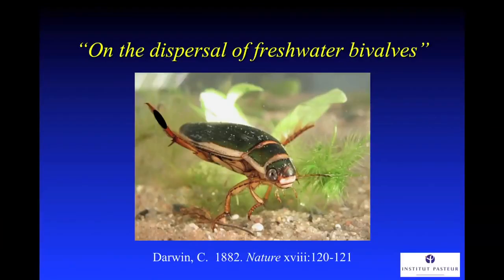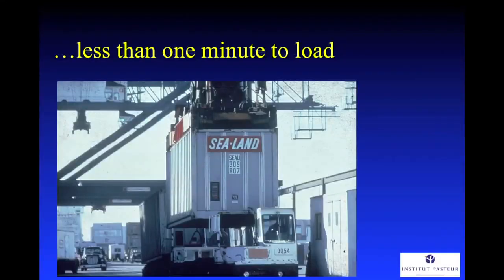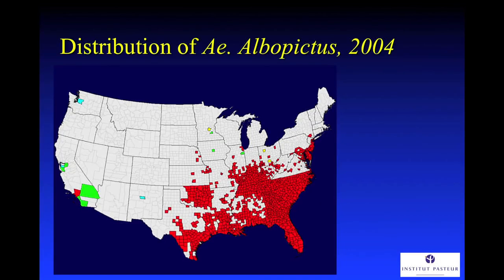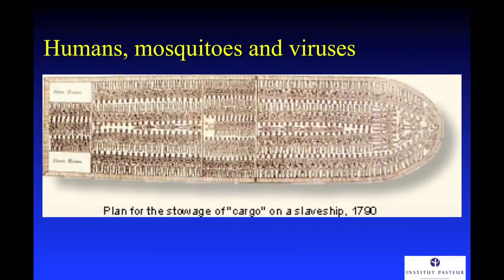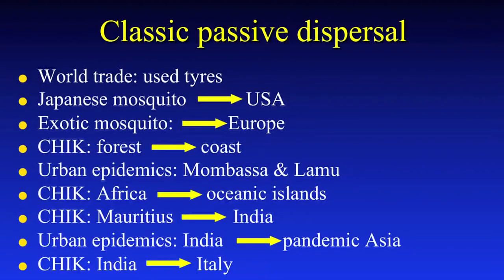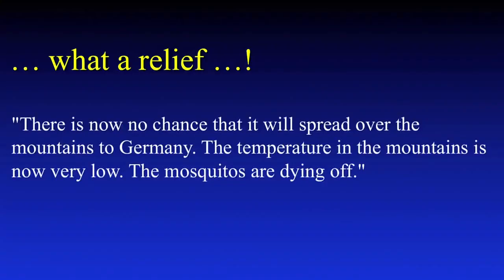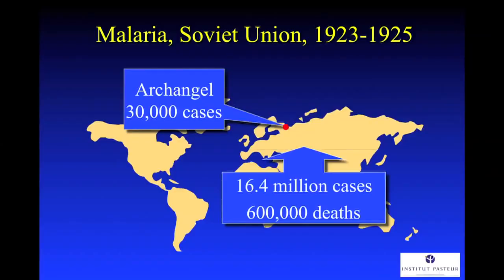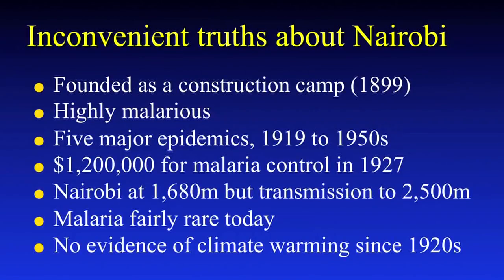Paul Reiter "Climate change and the threat of new diseases"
Climate change and the threat of new diseases

Fifth International Climate and Energy Conference
2012, Munich

Paul Reiter
Pasteur Institute